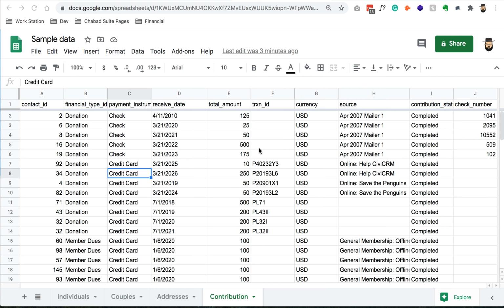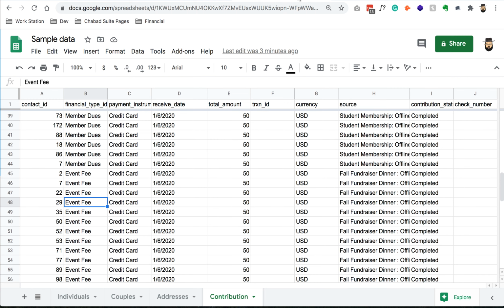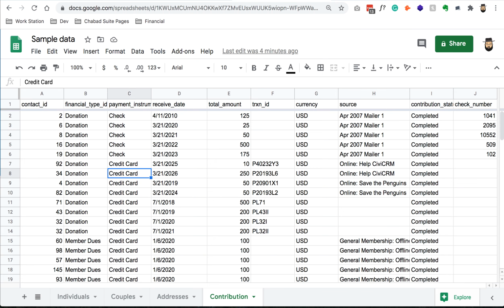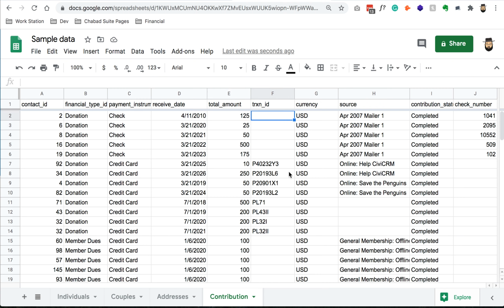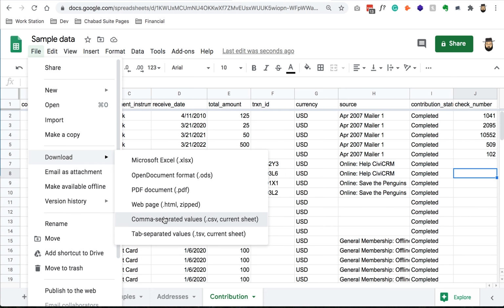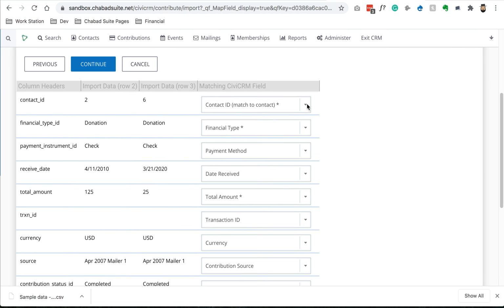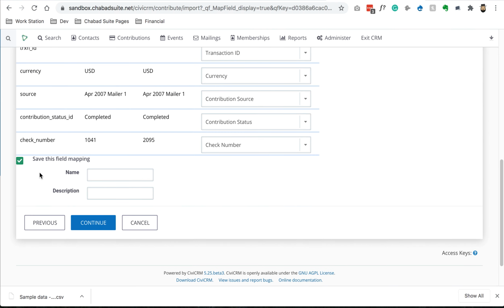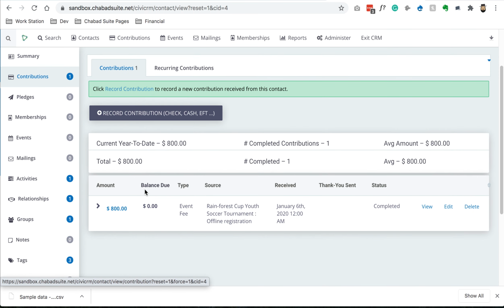Multi Step Import Tutorial. Part 4: Contributions.